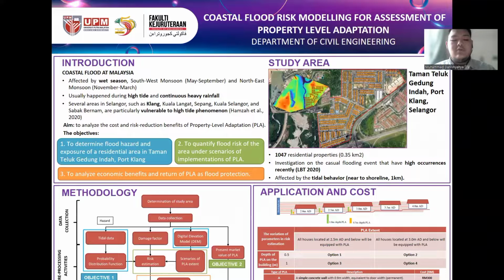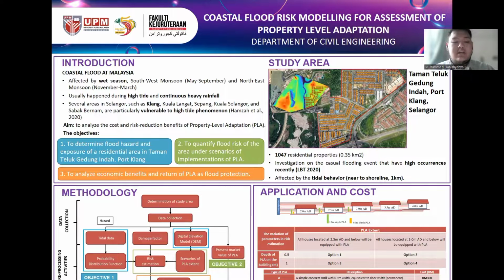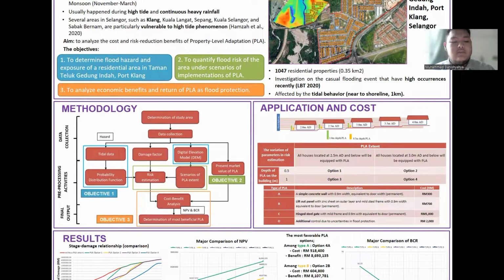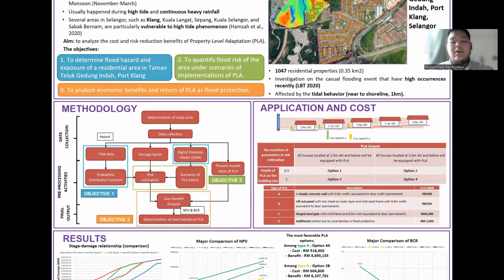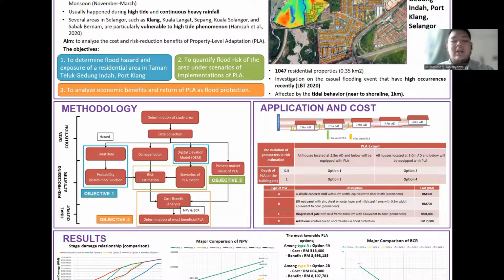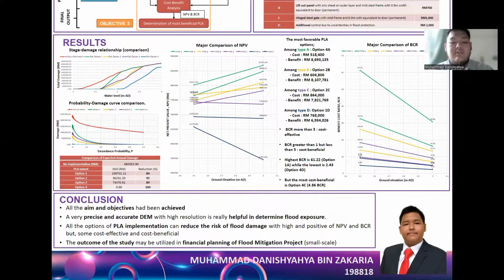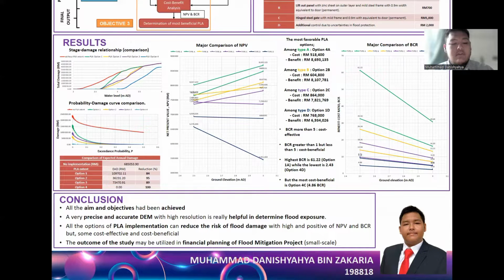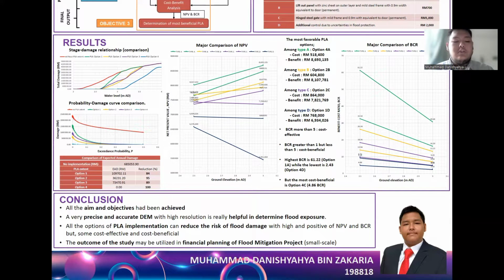FYP EXHIBITION DAY 2022 | DANISHYAHYA | 198818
FYP POSTER PRESENTATION
DEPARTMENT OF CIVIL ENGINEERING
BACHELOR OF CIVIL ENGINEERING
MUHAMMAD DANISHYAHYA BIN ZAKARIA
198818
TITLE: COASTAL FLOOD RISK MODELLING FOR ASSESSMENT OF PROPERTY LEVEL ADAPTATION